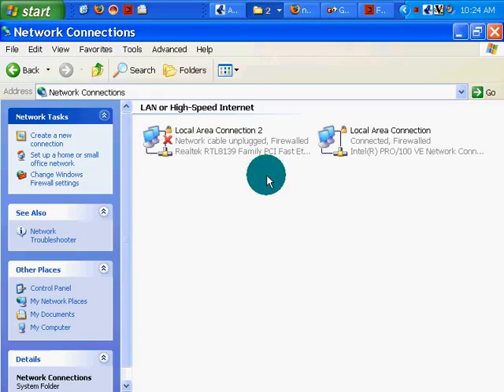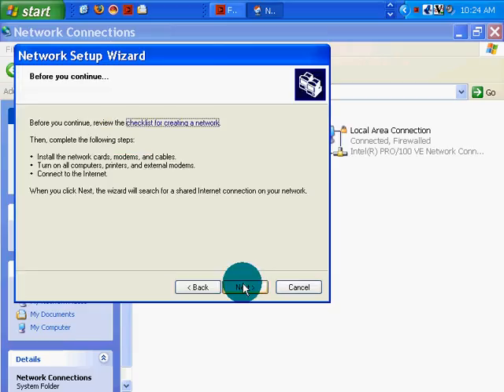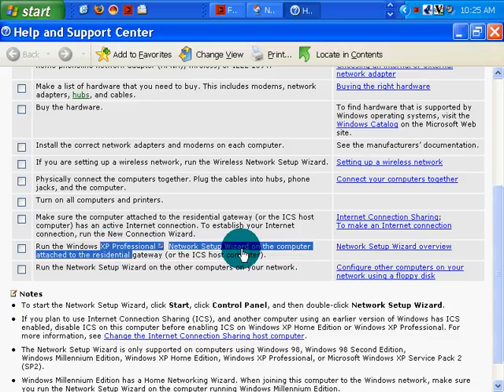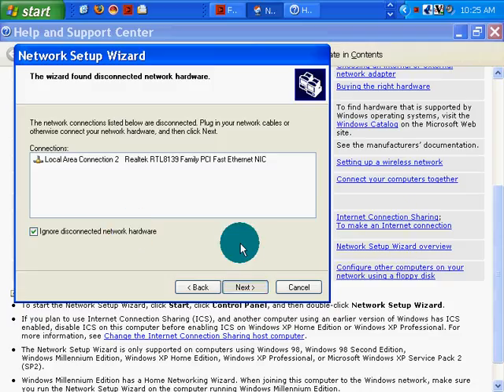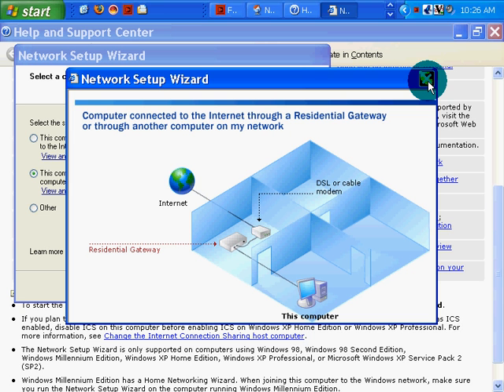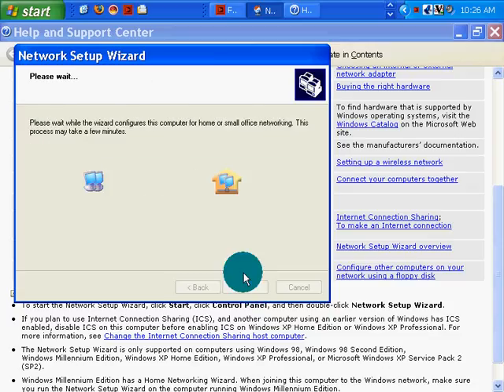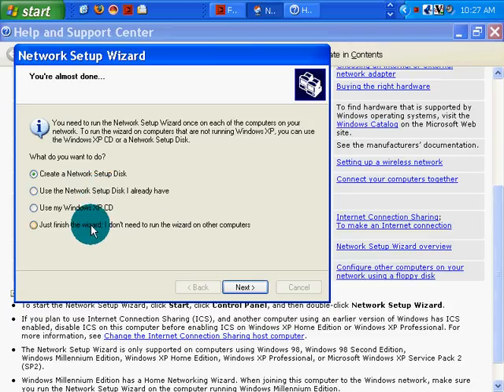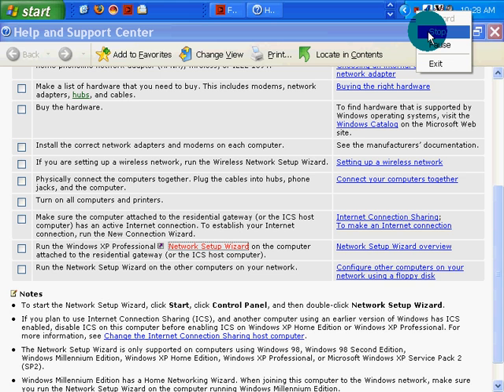Networking XP Part I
This is an older video but still might be of use.